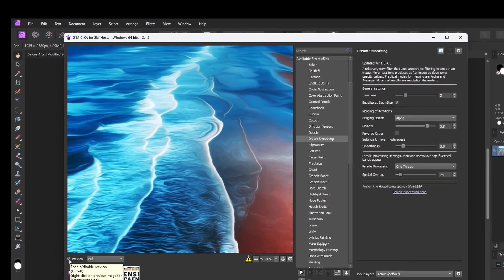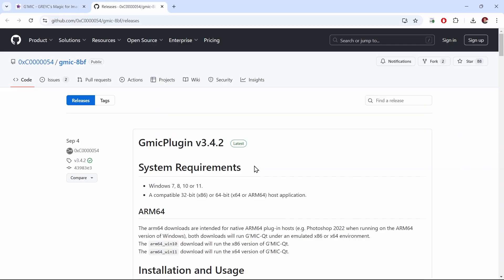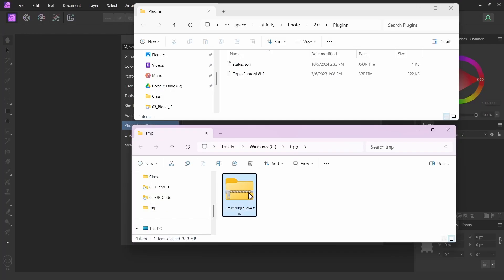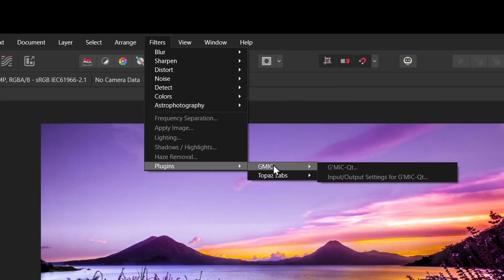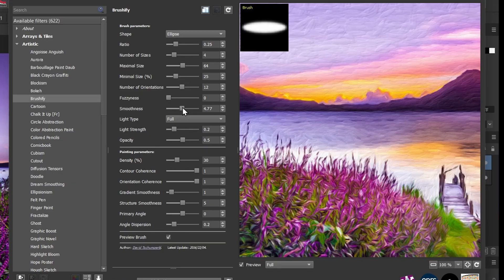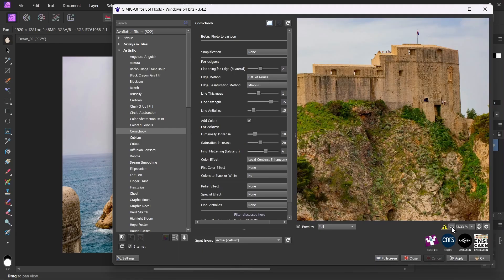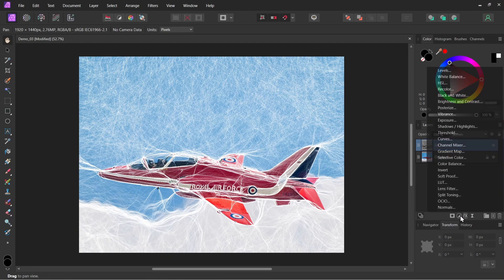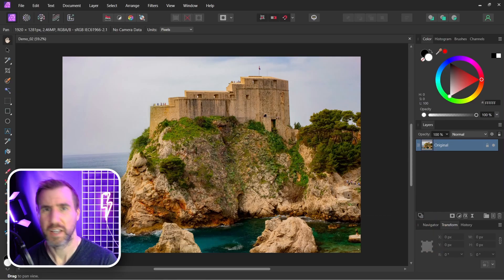600+ Artistic Filters - GMIC Tutorial for Affinity Photo (WINDOWS Only)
Today we’ll look at the GMIC plugin for Affinity Photo. This popular image-processing tool lets you add artistic and abstract effects to your photos. Note that it only works with the Windows version of Affinity Photo.

CONTENTS
00:00 Intro
00:19 Installing GMIC
02:08 Basic Usage
05:07 Troubleshooting